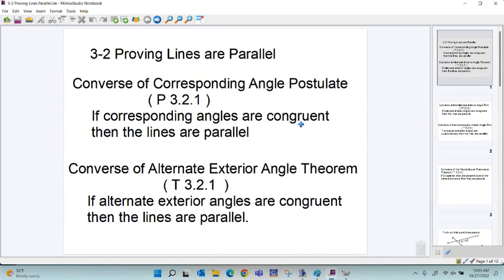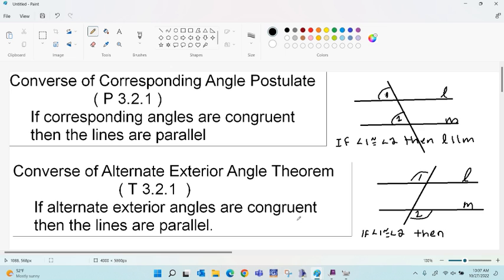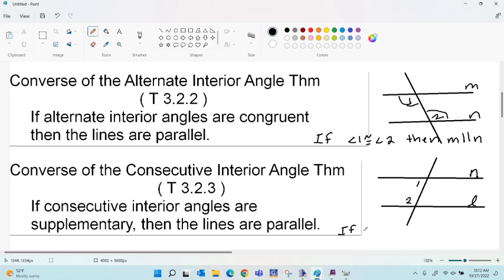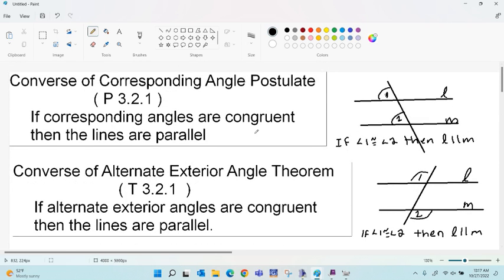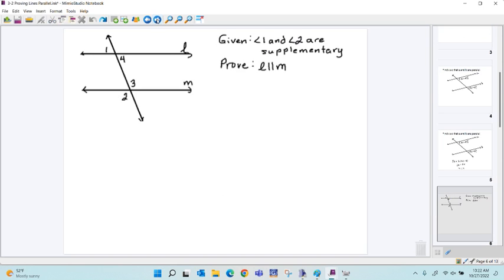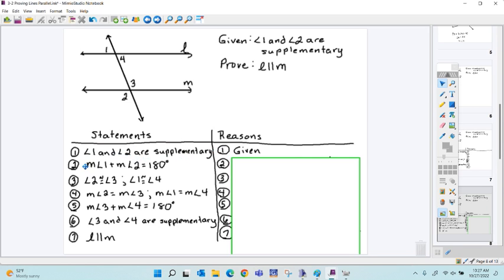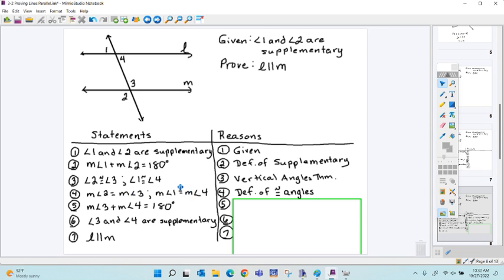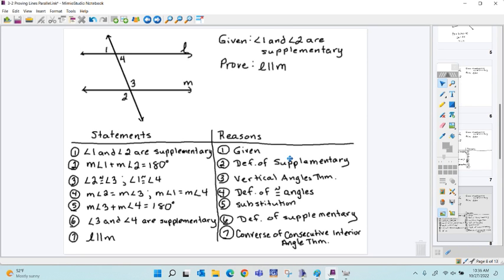Proving Lines Parallel part 1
From 10-27